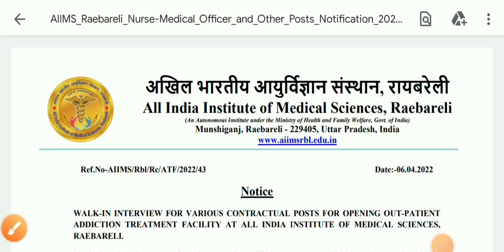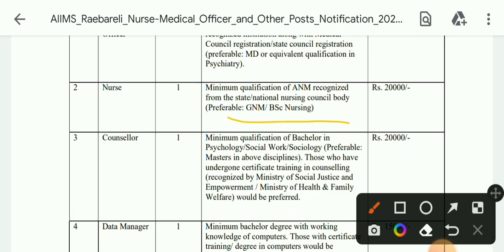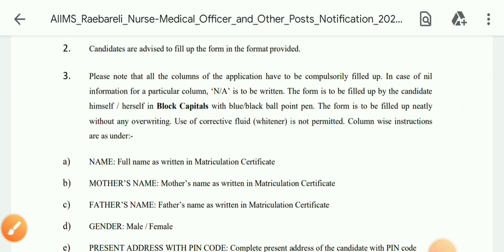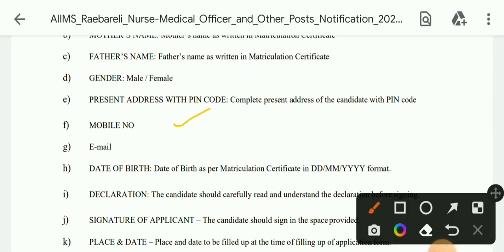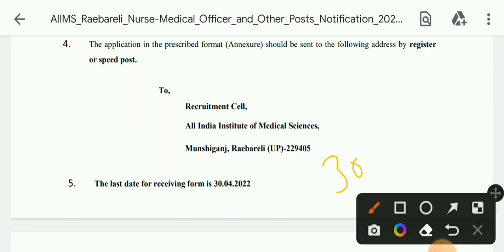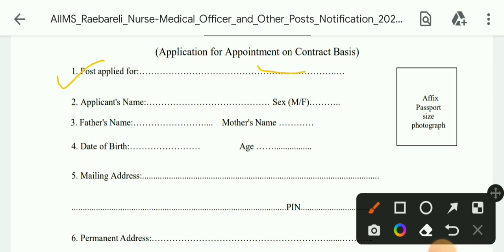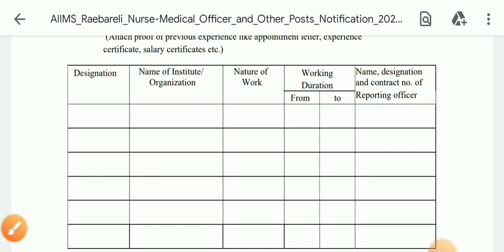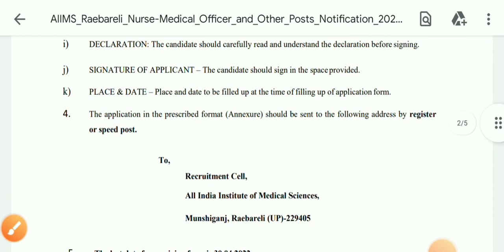AIIMS raibareli nursing vaccancy 2022 || AIIMS raibareli staff nurse || How to apply all information